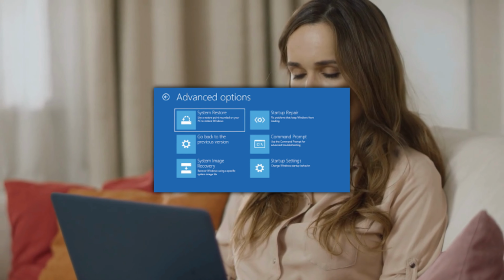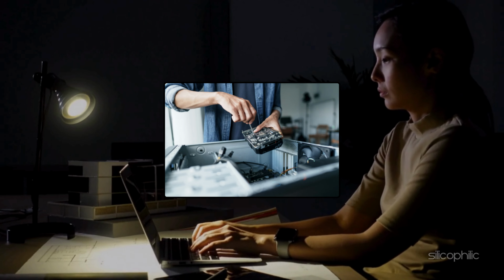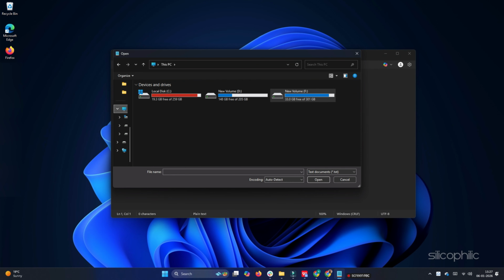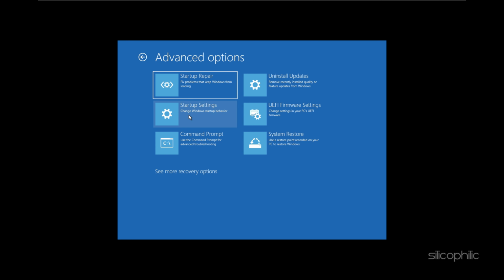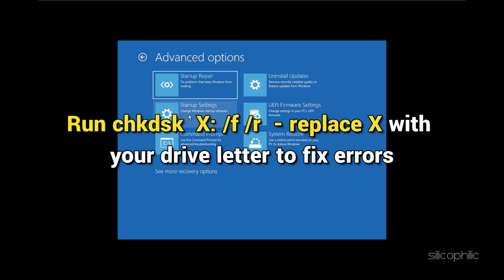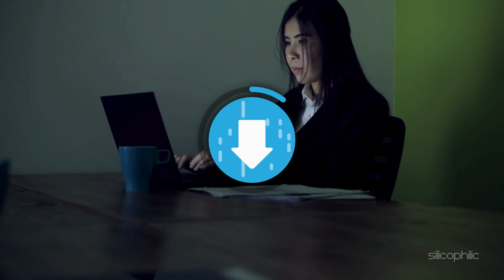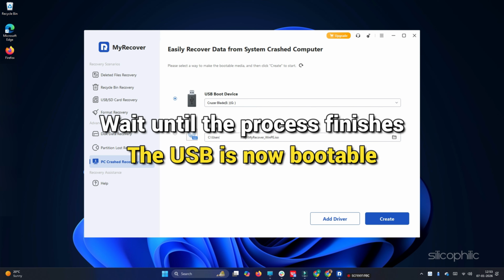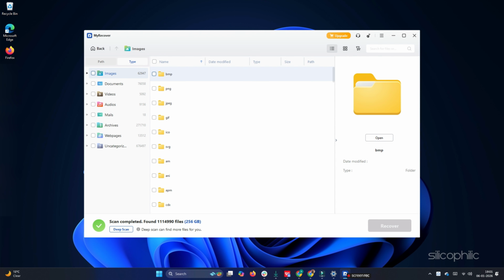Recover Data from Unbootable Hard Drive 🖥️ Windows 11 Step‑by‑Step Guide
In this video, we’ll guide you step-by-step through methods to recover your files from a hard drive that won’t start in Windows 11 — no stress, no guesswork.

Timestamps:

00:00 Inro
00:24 Method 1
00:52 Method 2
01:39 Method 3

robocopy C:\Users\YourUserName\Documents E:\Backup\Documents /E /COPYALL
- replace C: with your drive, E: